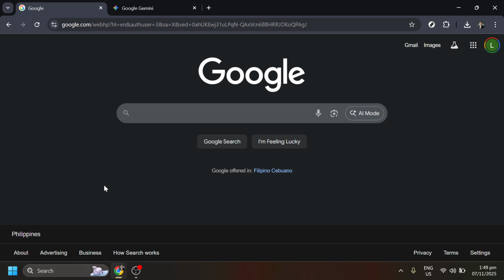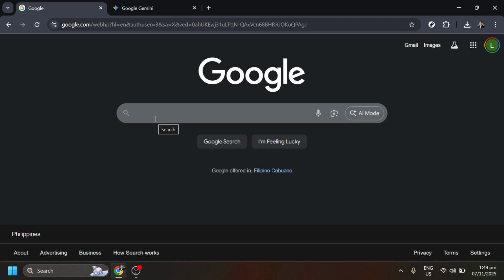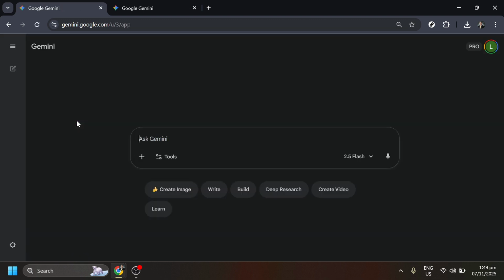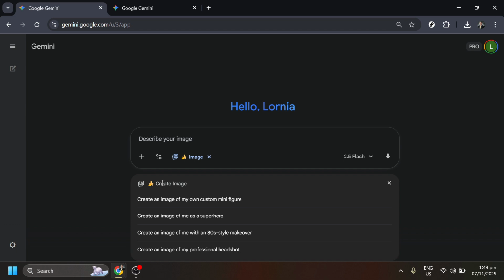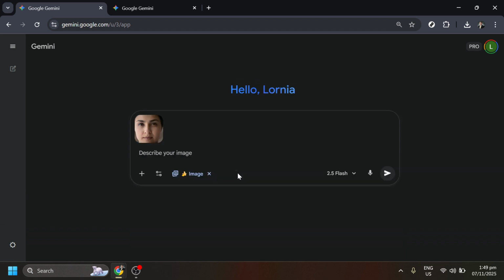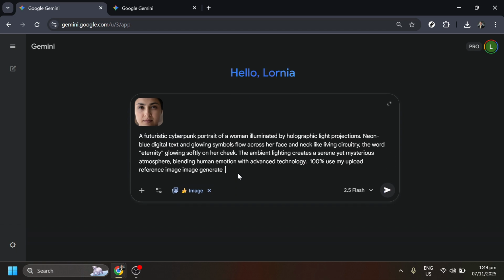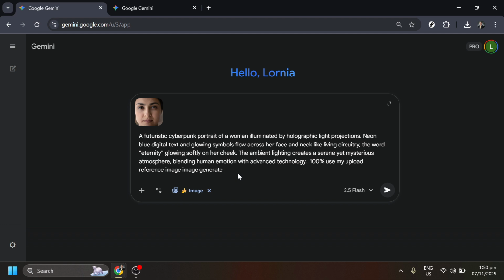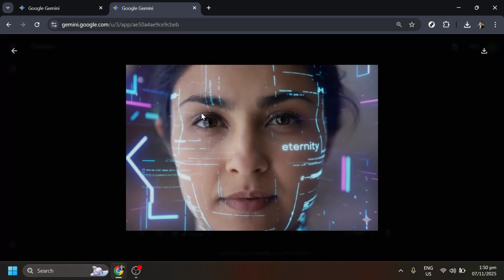How to Use Nano Banana AI | Cyberpunk Edit (2025 Guide)